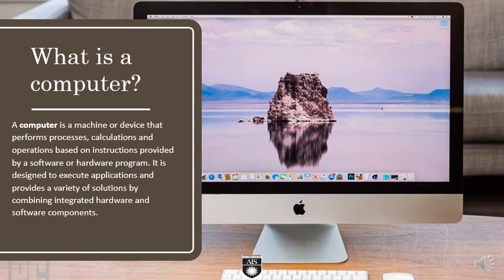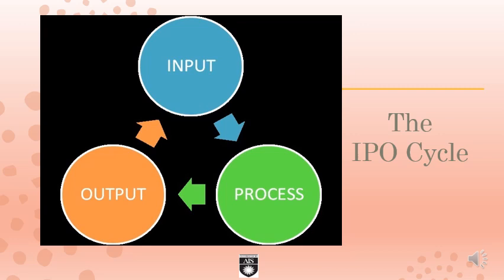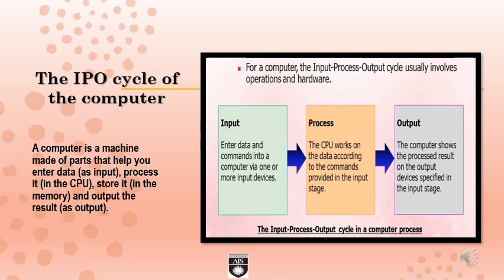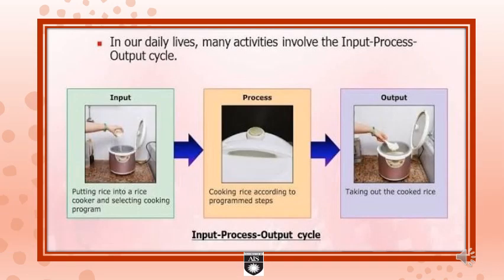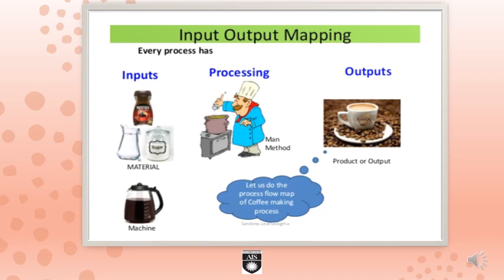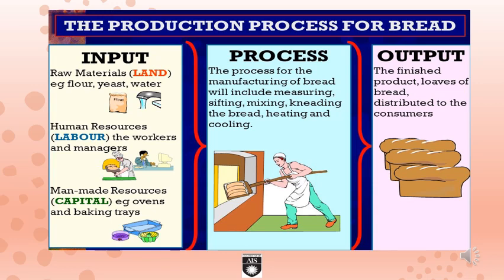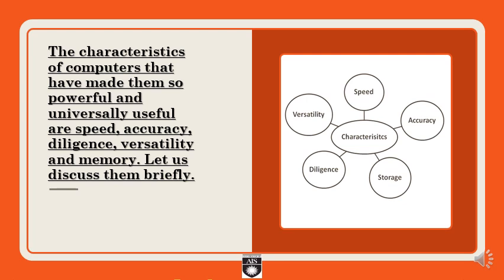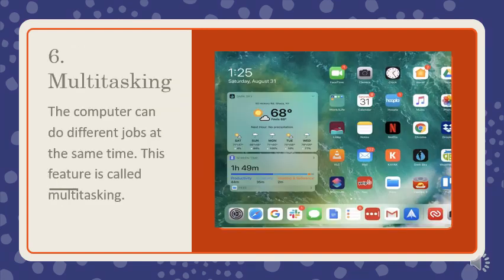Computer System _ Poulami Bhattacharya _ Asian International School